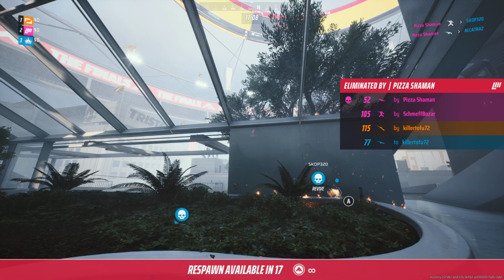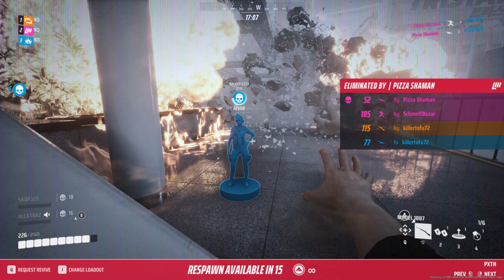THE FINALS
Testing my Gameplay and sorry for the other audio